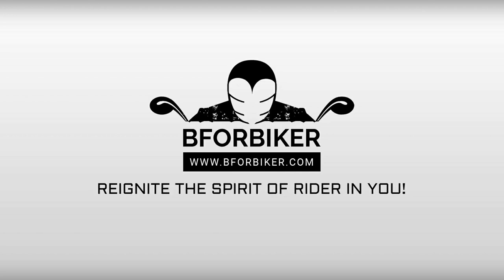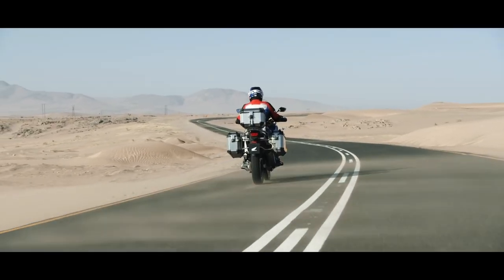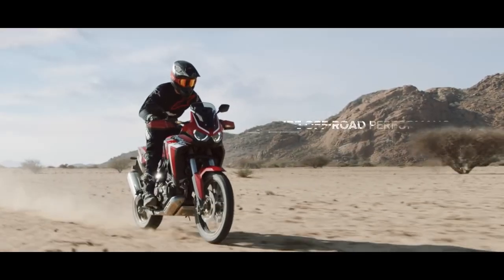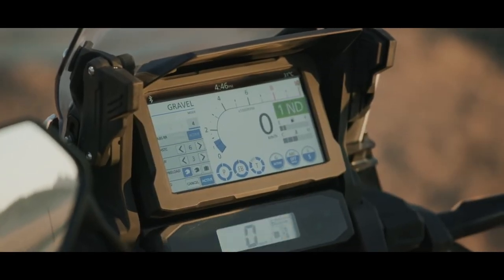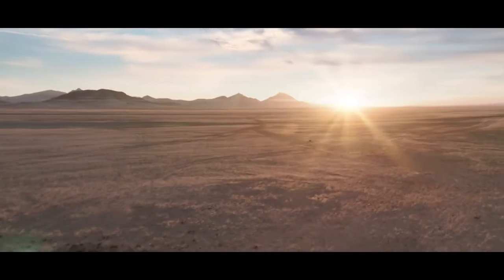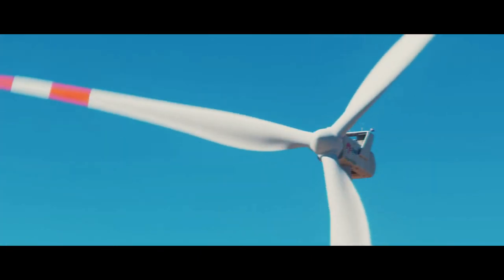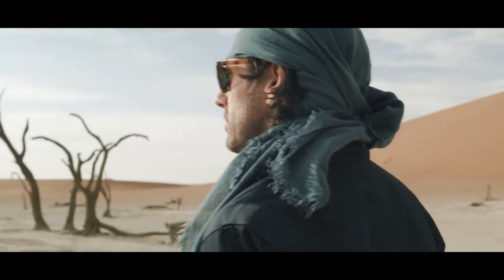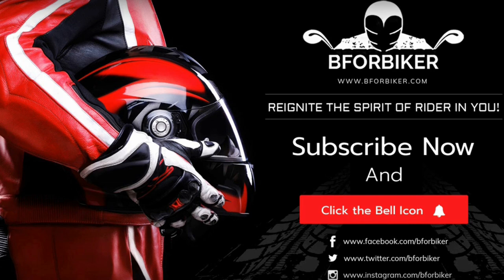2020 Honda Africa Twin Now Revealed | Honda Motors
We have got some really exciting news for you, the new and updated Africa Twin is finally revealed
and is now refined with an updated set of designs, a new, more powerful engine and packed with
more technology for the coming year. Honda shared a teaser video of it, and it confirms that the
bike will be extremely powerful plus lighter as well. There are so many updates that make it the
Below are the pointers covered in the video:
Styling
Engine
Features
Additional Features
Pricing
The engine now gets lighter making the overall motorcycle lighter and better handling too. Overall it
is packed with fantastic features, which makes it a powerful beast. The Africa Twin 2020 could come
to our shores by next year. Given the more extensive and better update regarding the design,
performance, and riding, the hike in the price is worth it! To know in detail, watch the video. Don’t
forget to share your reviews in the comment section.